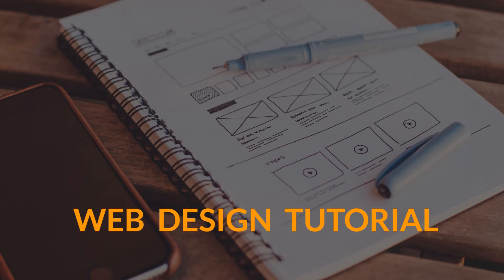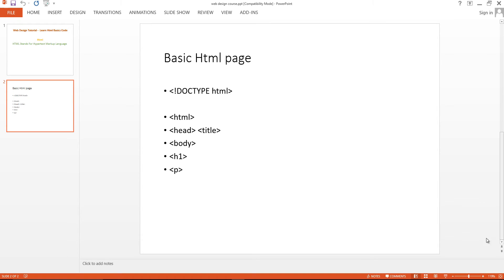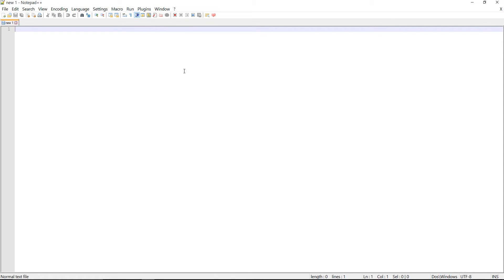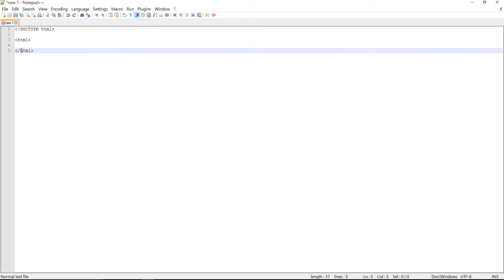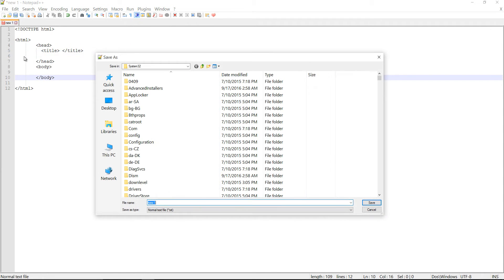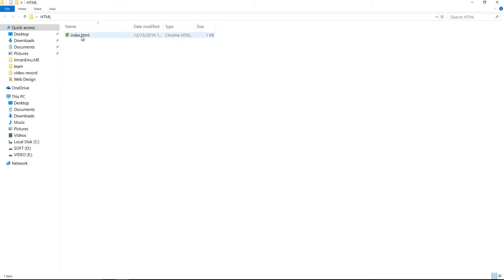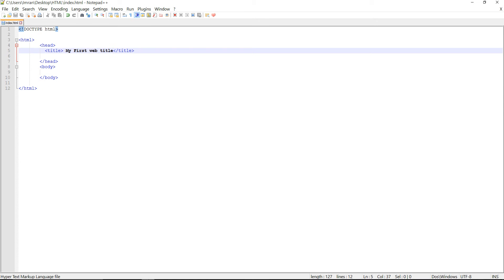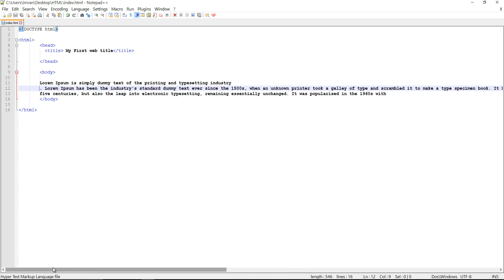Learn Web Design - Learn HTML basic Code Part 1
If you are wondering, how to Learn Web Design and looking for web design tutorials For Beginners. I believe, this series is for you .I promise , after this course , you will be able to make your own html website. In this series, I will cover html basics and all aspects of html web design.
In this video , I will create html basic page .